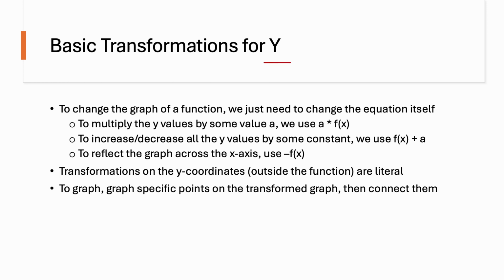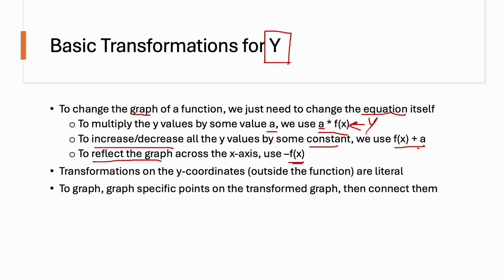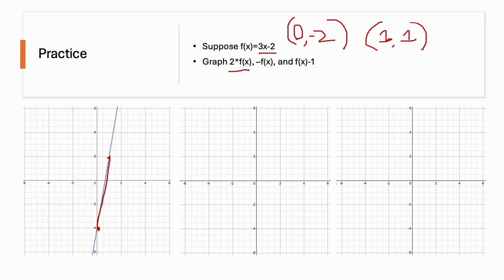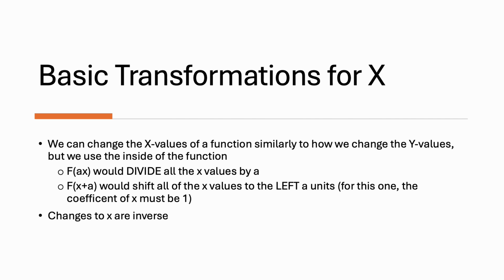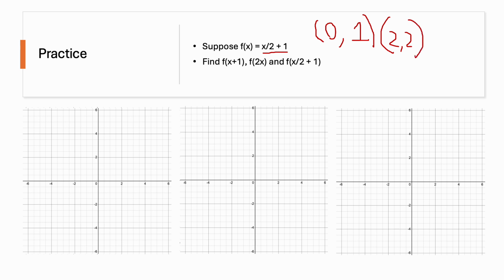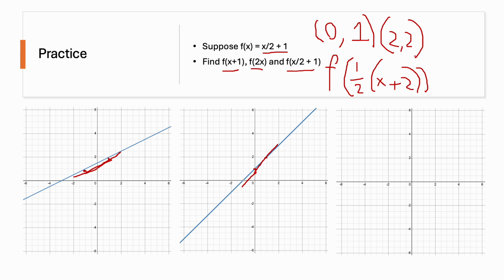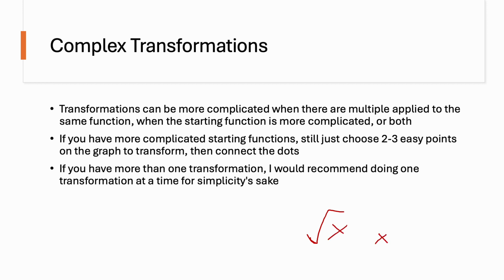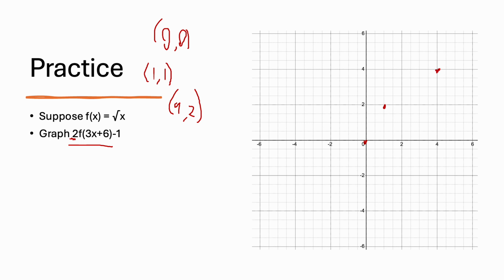Precalculus #3) Transformations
hi again